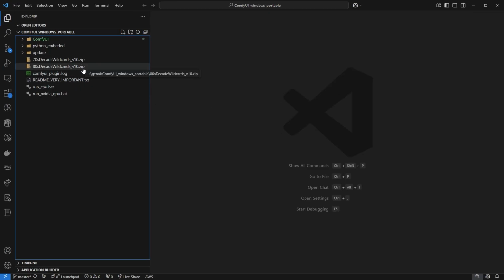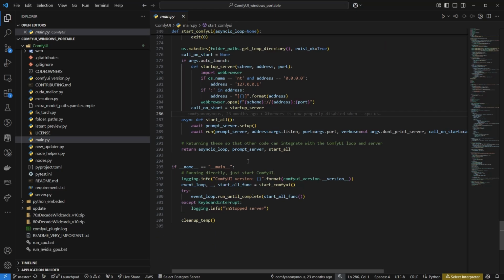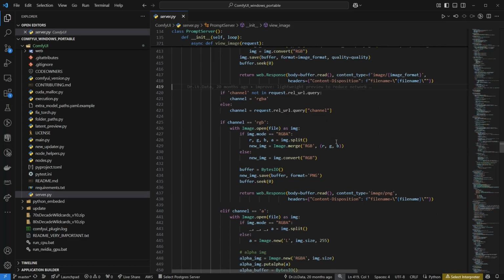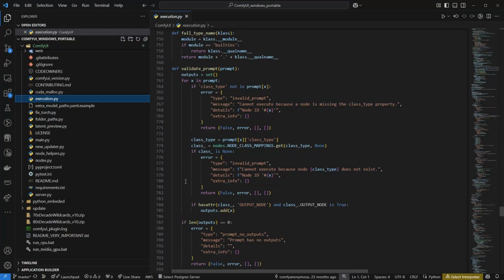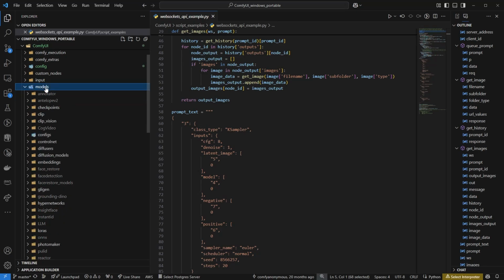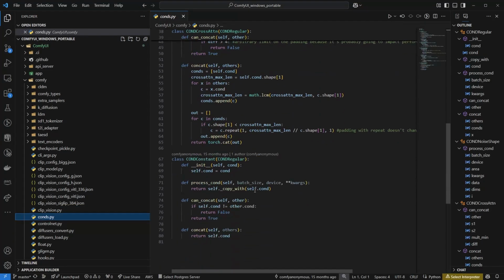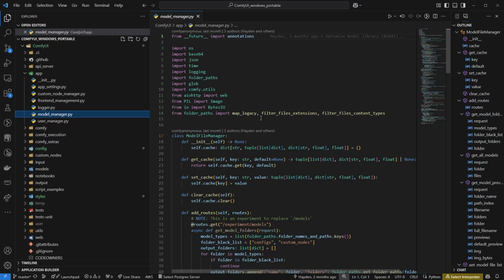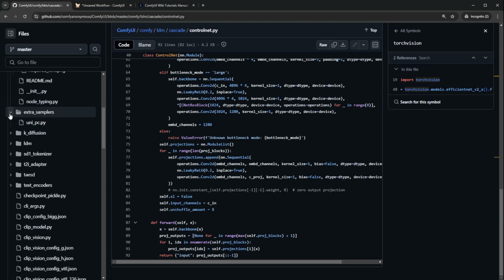My first look at the ComfyUI codebase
I started using ComfyUI recently, and after making a few introductory videos, I wanted to share how I approach looking into a codebase for the first time to get an idea on how it was implemented and how to get familiarity to start developing and collaborating with the project.